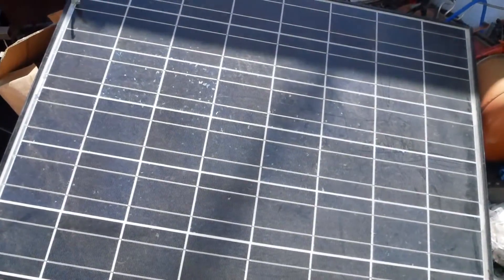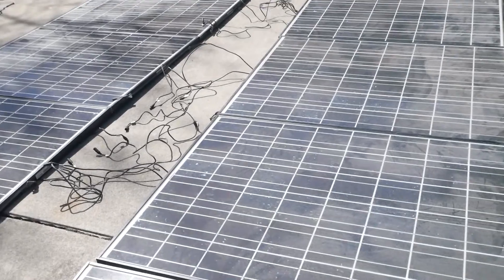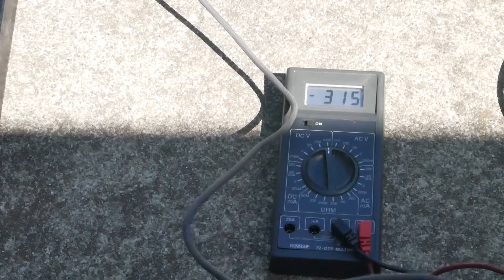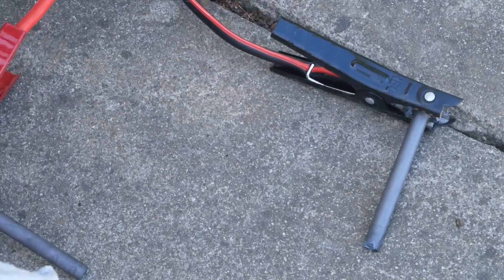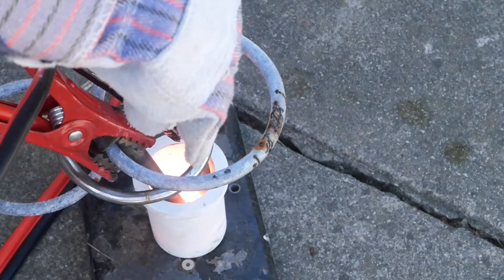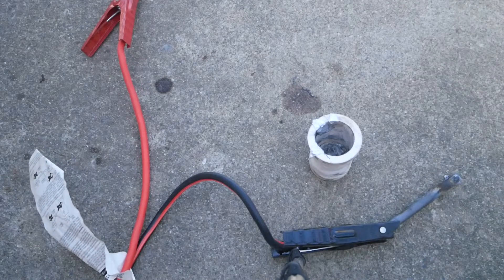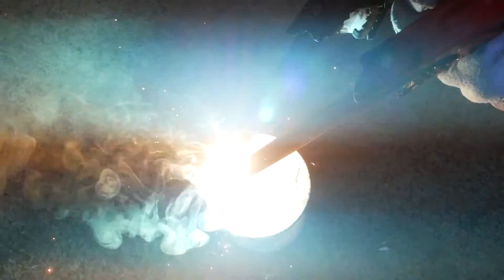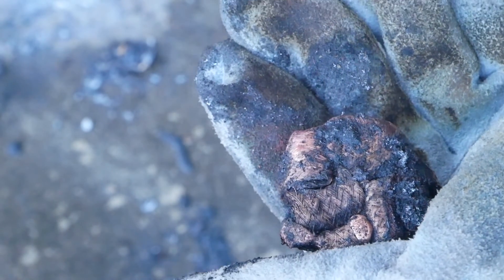Solar Powered ARC FURNACE melts aluminum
sold my old panels and bought more 50 more... they were heavy so i was only able to put out 12 to power the arc help me make more interesting videos